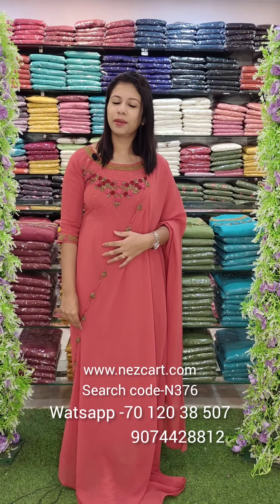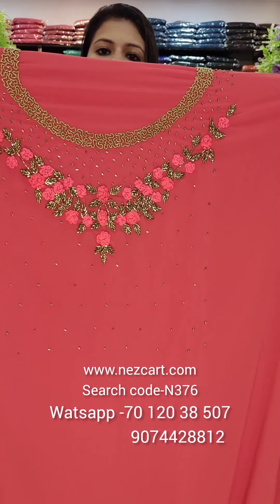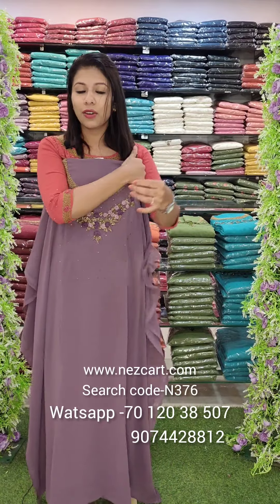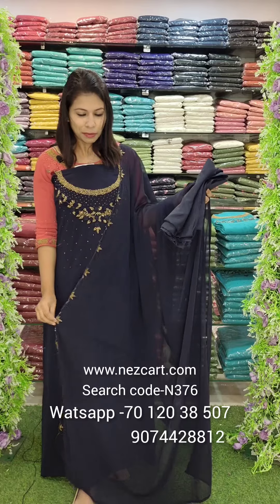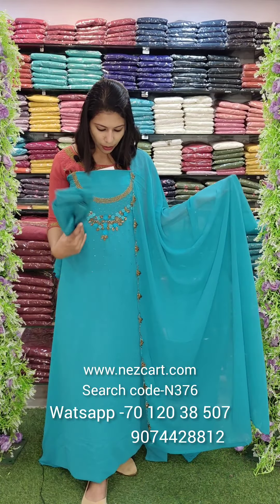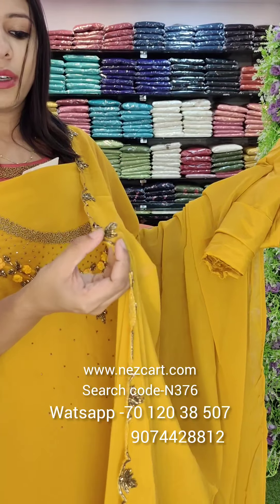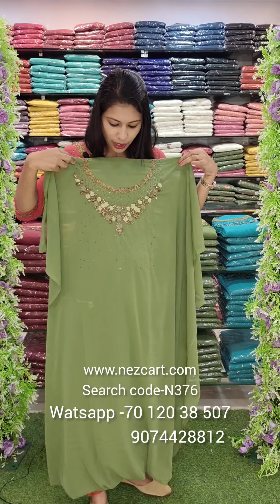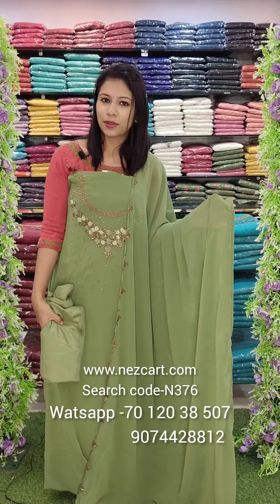HEAVY DEMANDED GEORGETTE WITH BEAUTIFULL COLOURS 7907093032